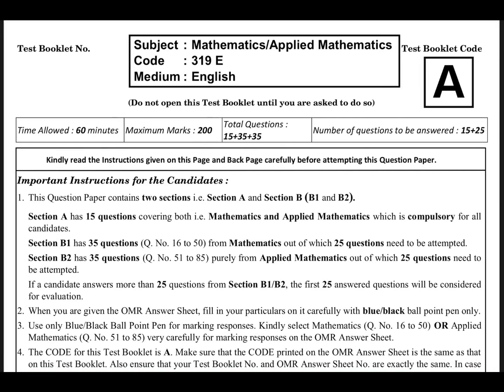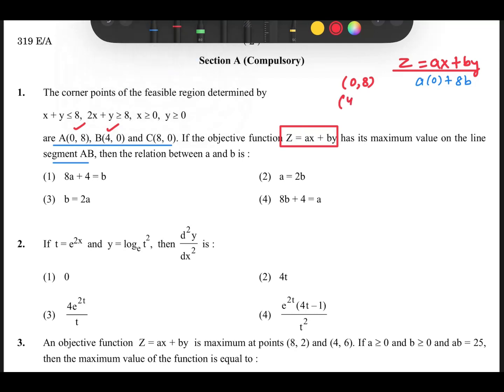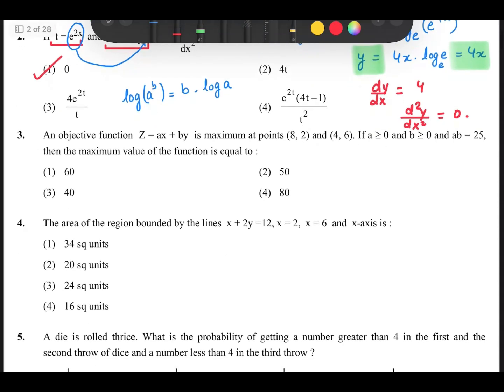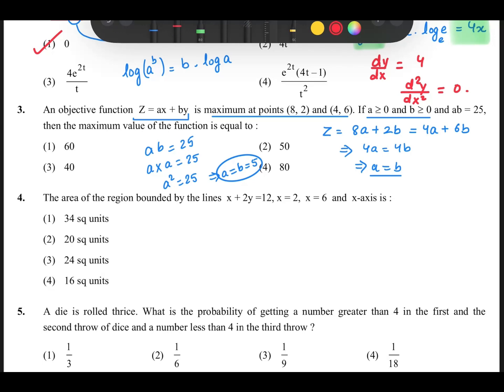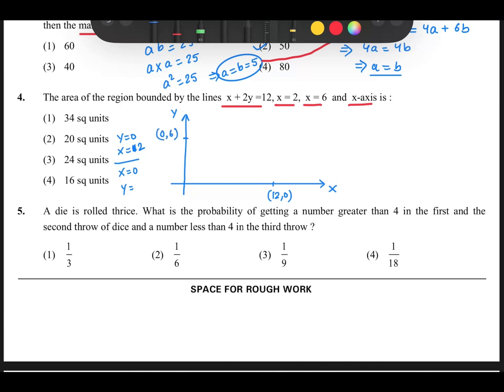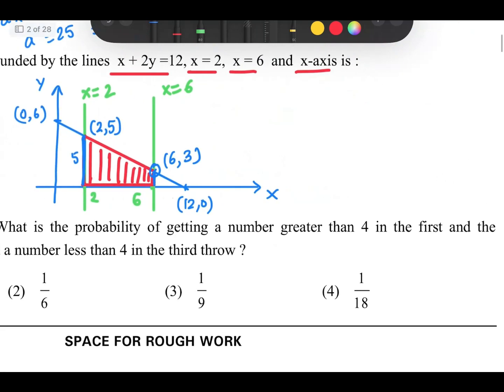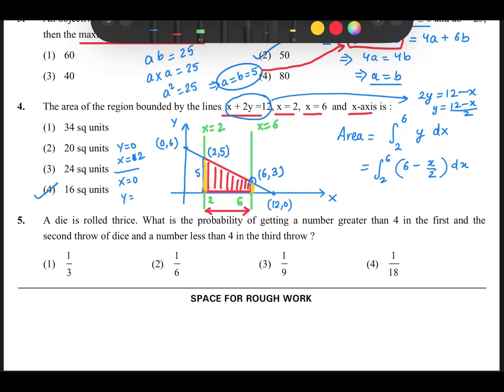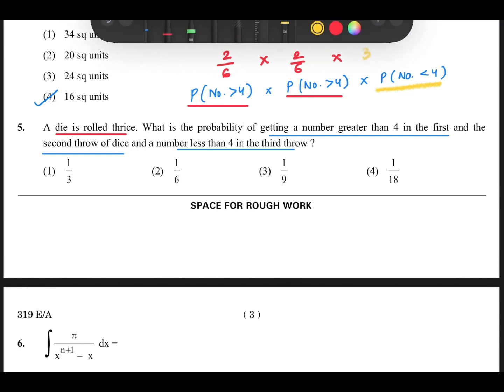CUET Mathematics PYQ Solutions 2024 - Section A (Part I)